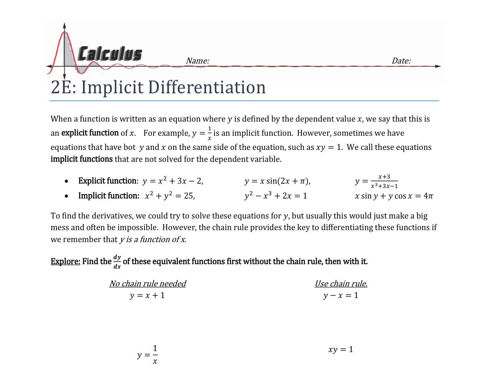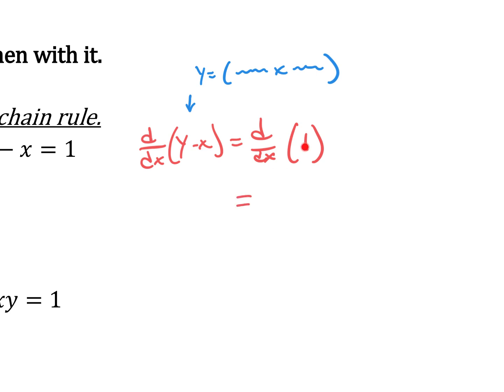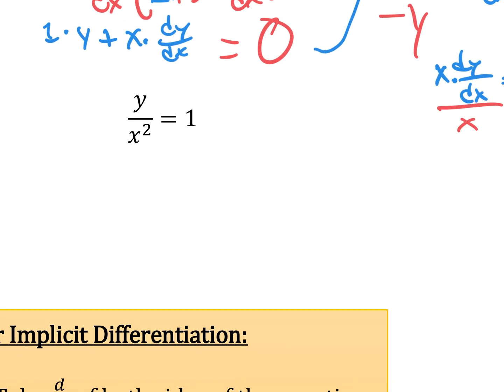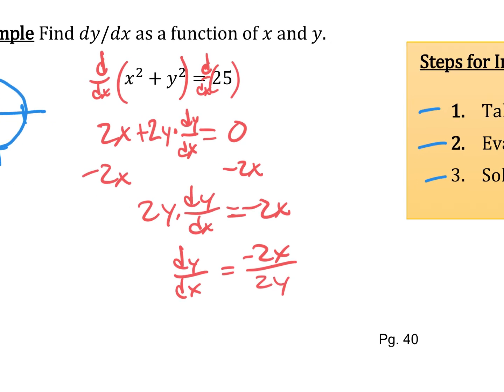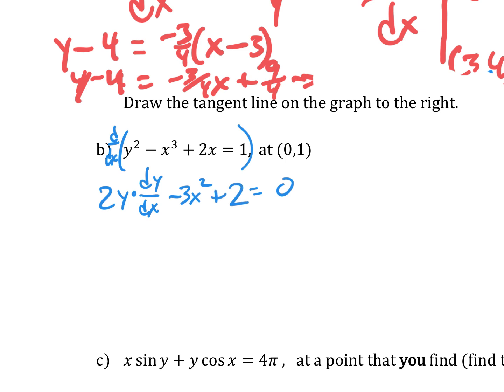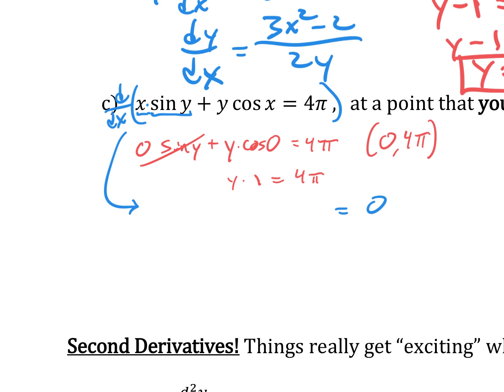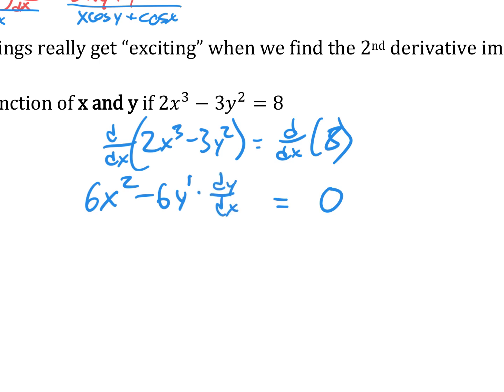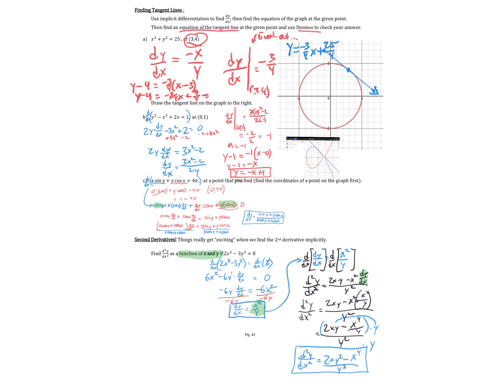Calculus AB - Implicit Differentiation